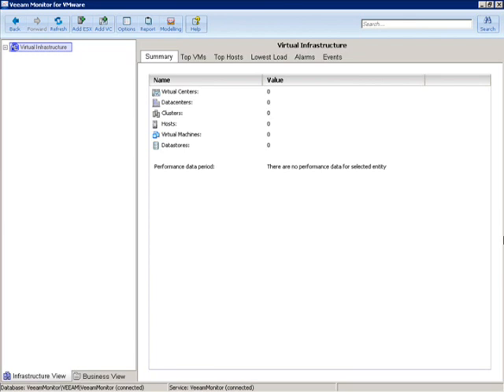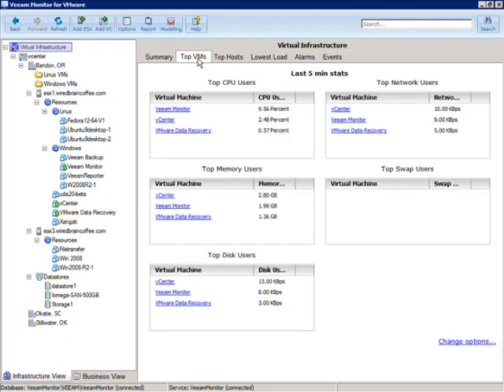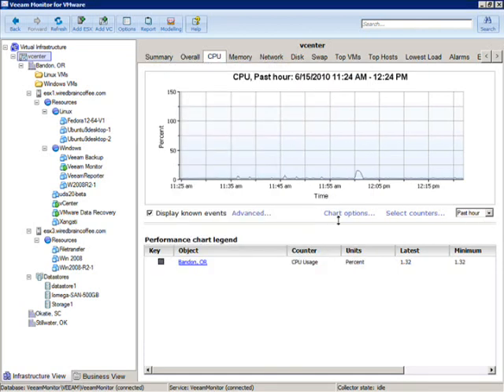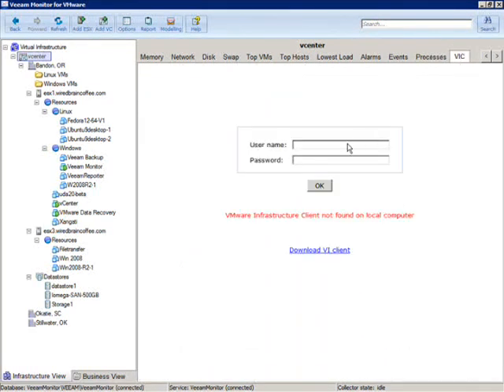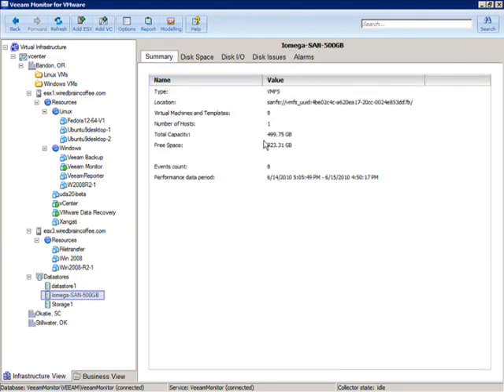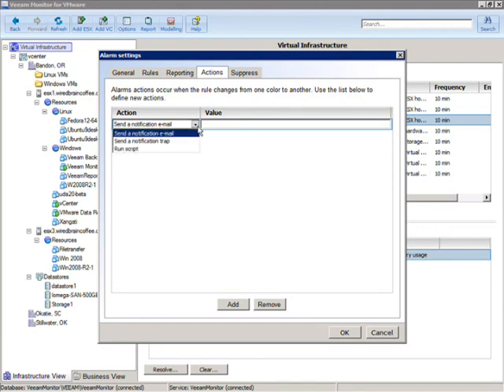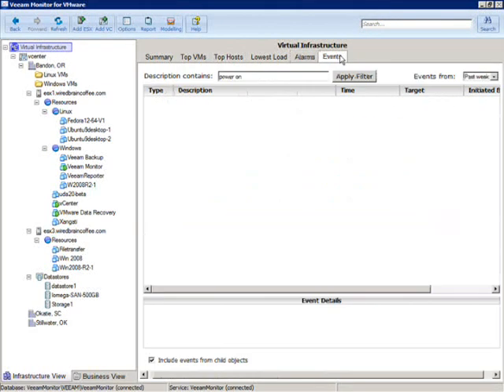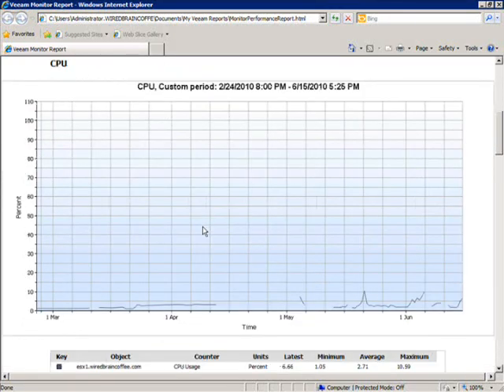VeeamMonitor Lesson03 pt1 24